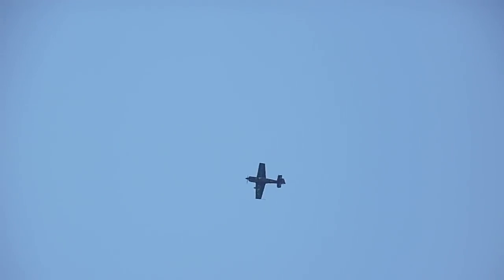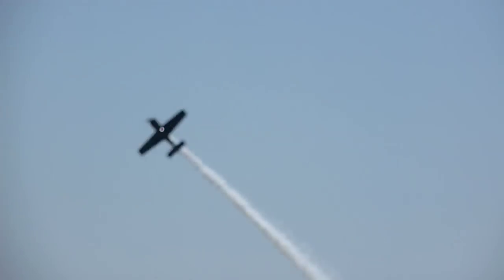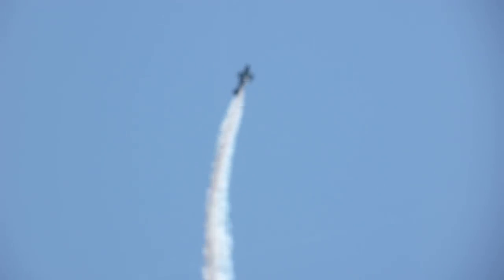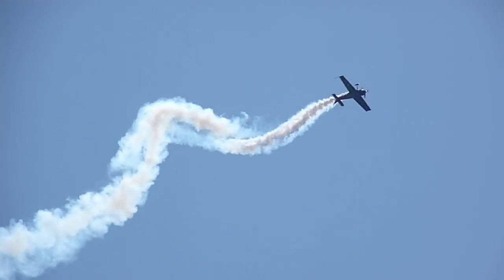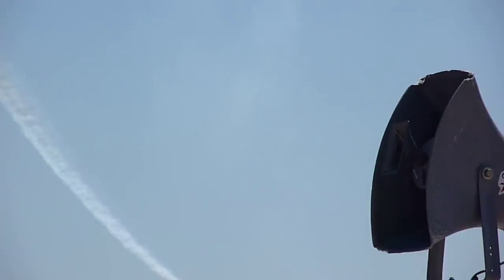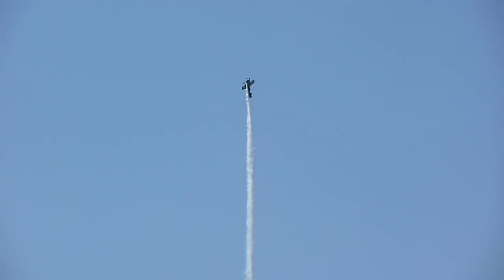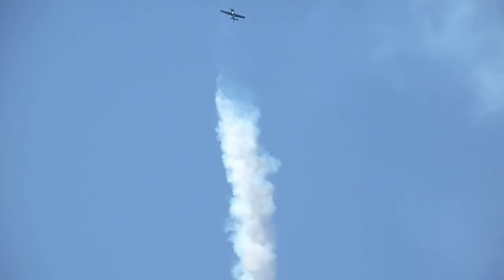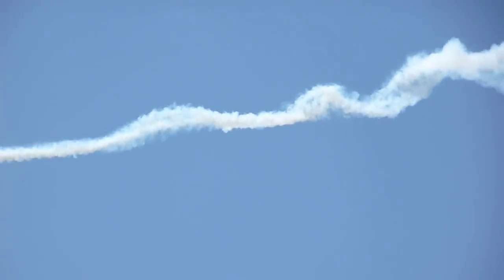MX Aircraft Aerobatics Demonstration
Seymour Johnson Air Force Base 2009 Airshow.  Awesome demonstration the MX Aircraft capabilities performing everything you can think of!! Pulls 9 G's